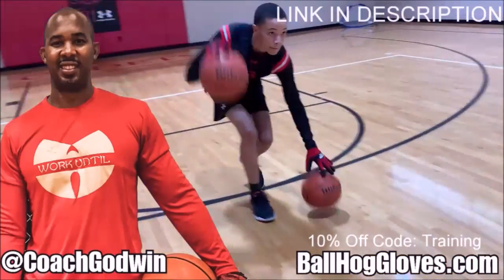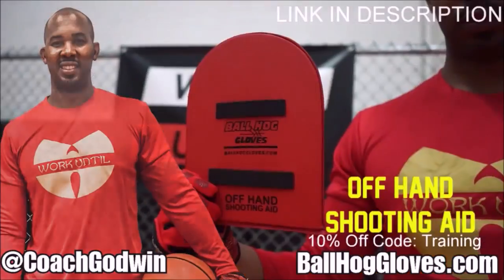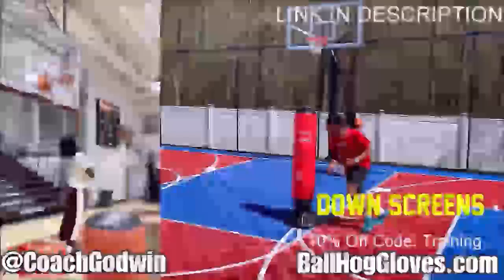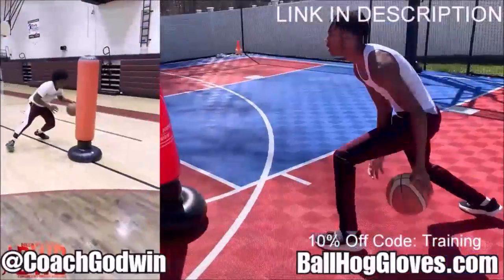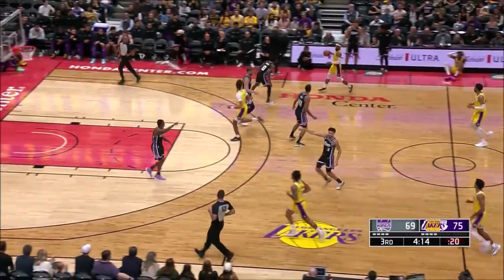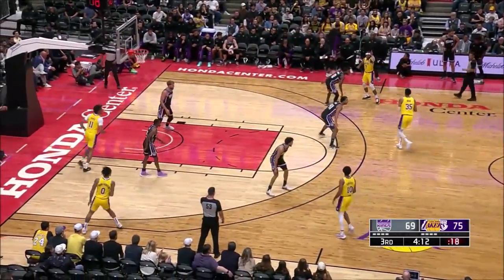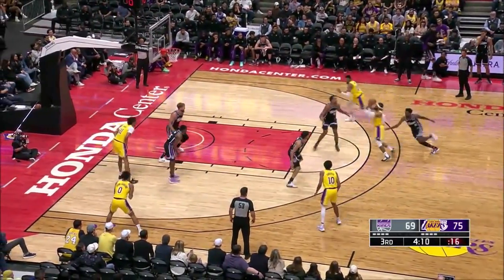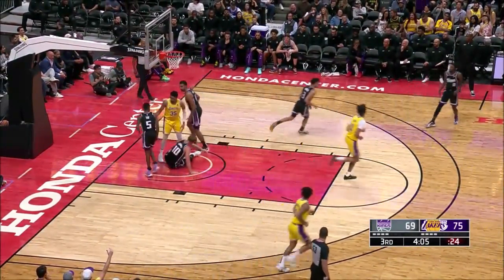Christian Wood 13 pts 4 rebs vs Kings 2023 Preseason